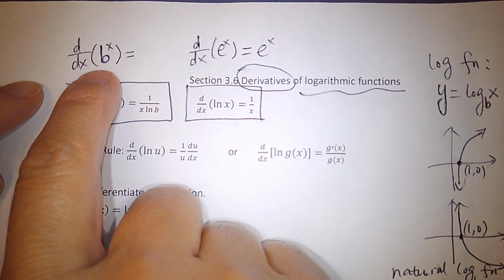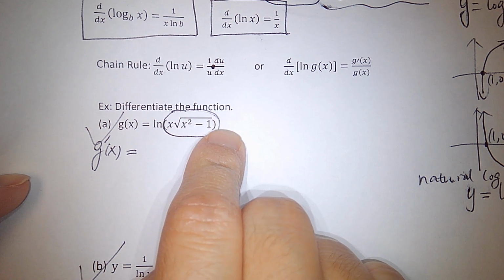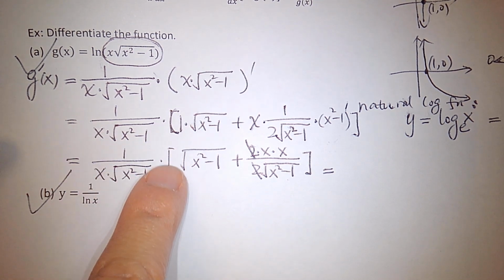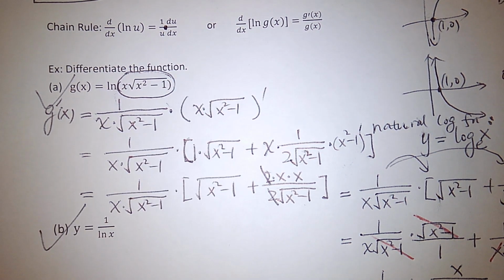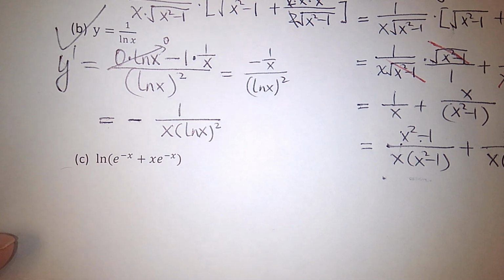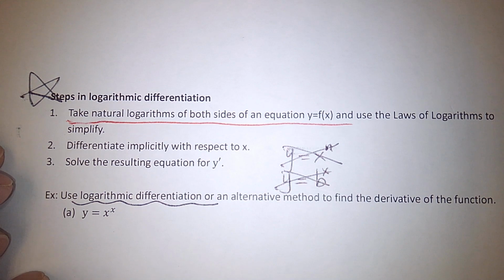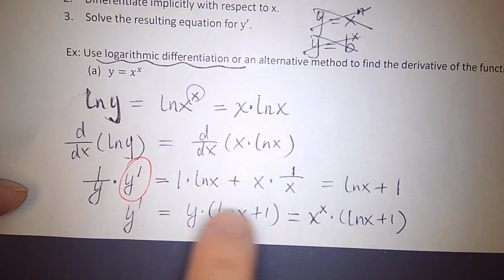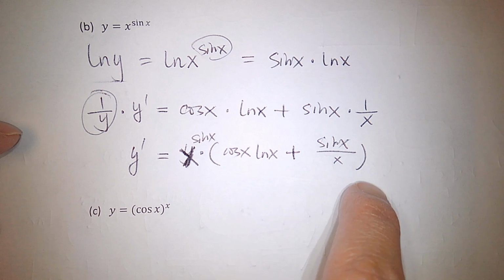Math 211 3 6